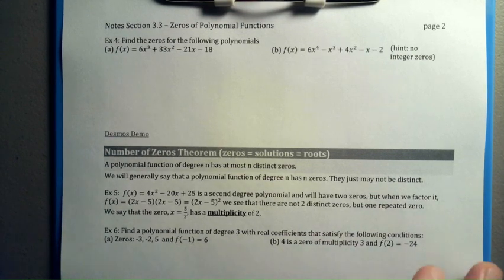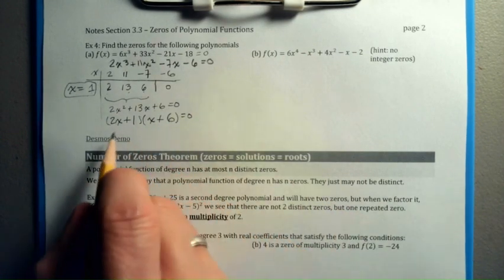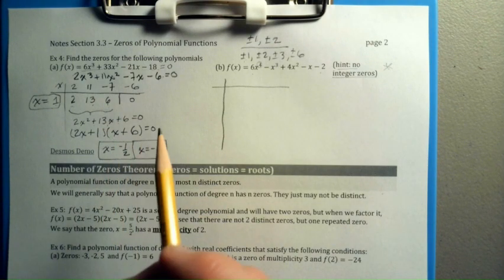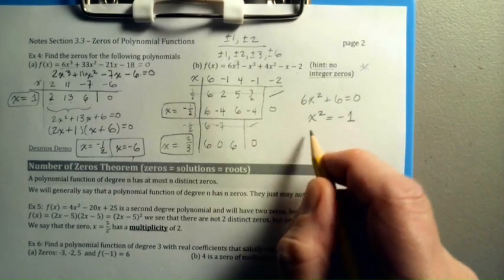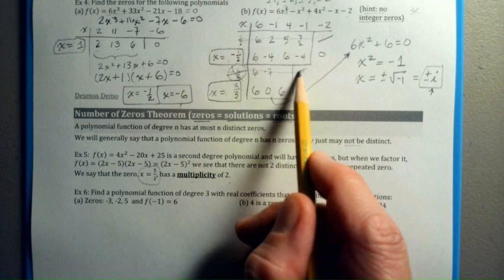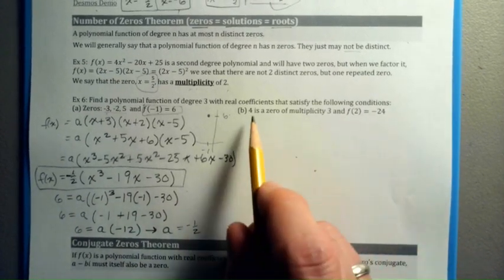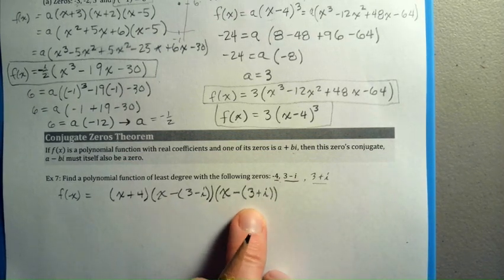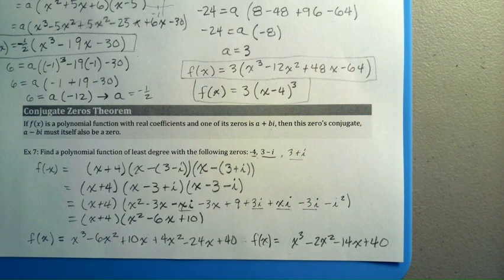Notes 3.3 page 2 Zeros of Polynomial Functions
Number of Zeros Theorem
Conjugate Zeros Theorem